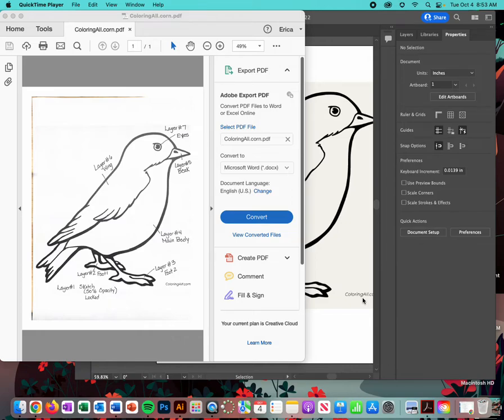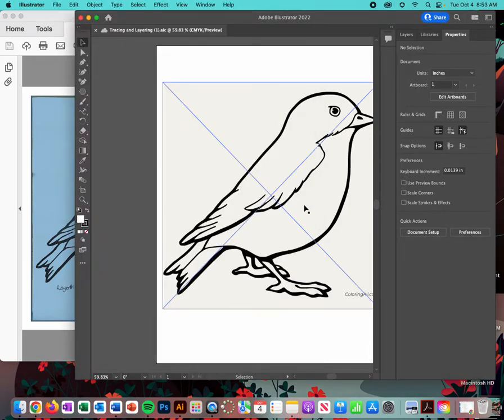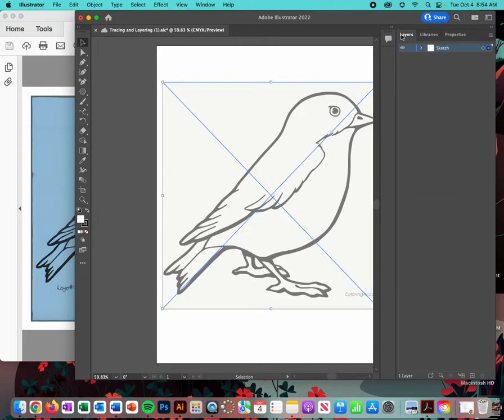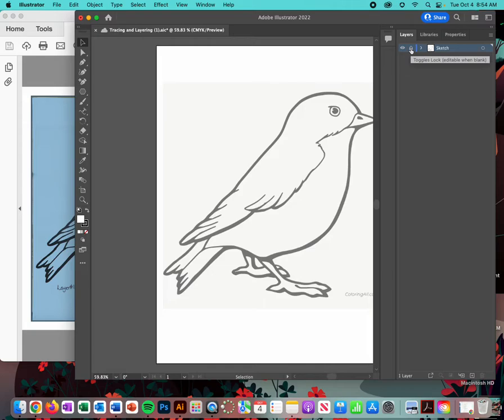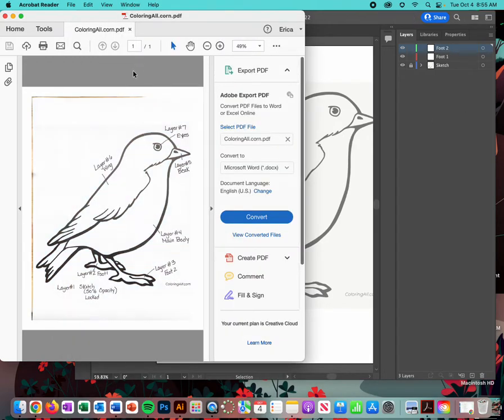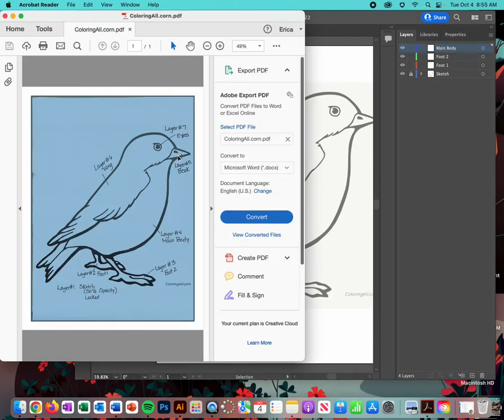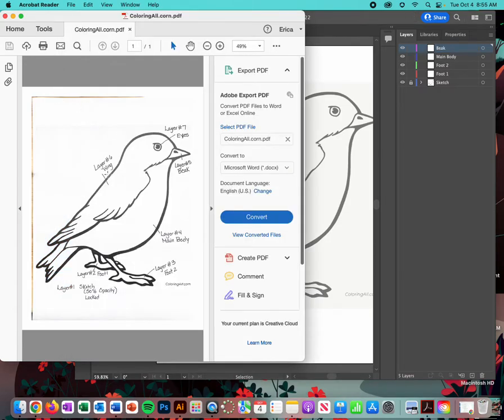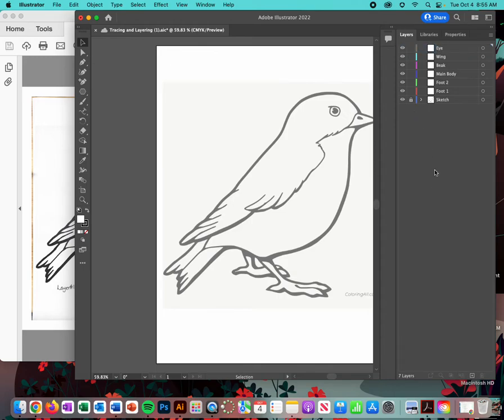Layering and Tracing Part 1